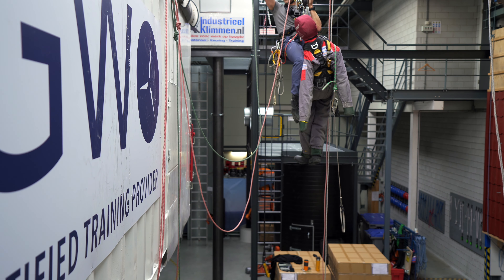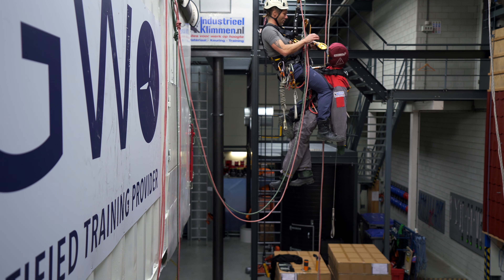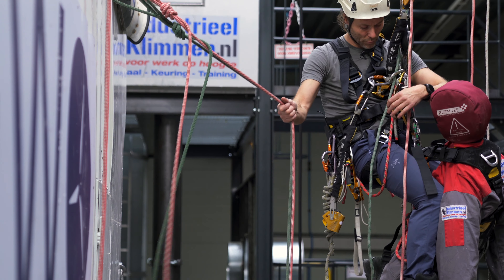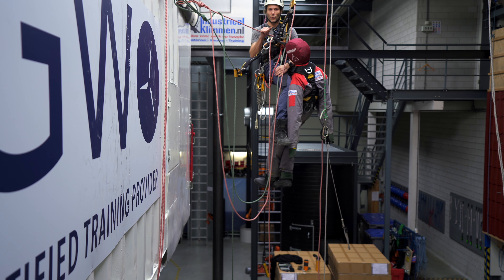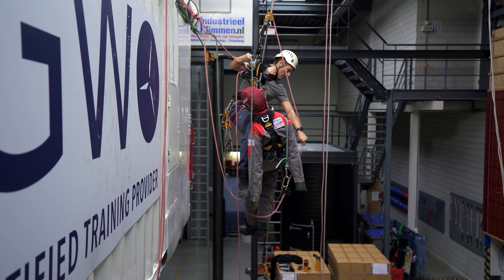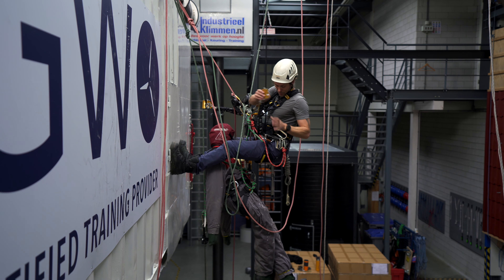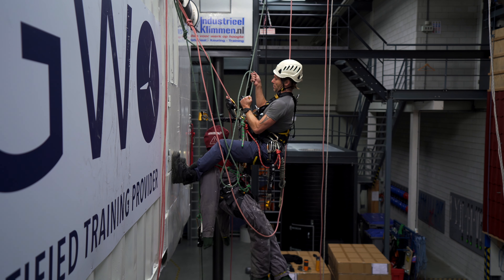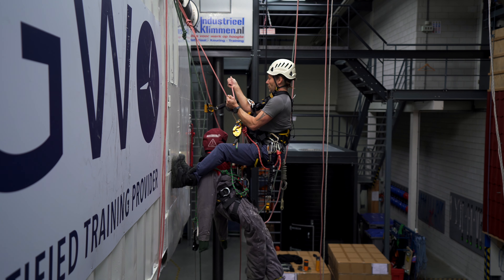Passing a Small Re-Anchor WITH a Casualty - IRATA Level 2 Rope Access Training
Building on the last rescue video, today we get into a similar situation where we can use the same principles as in the rope to rope transfer with a casualty. We have on MAJOR difference. We can not lose height, we need to stay as high as possible to avoid ending up in the bottom of the loop.

VRigger!